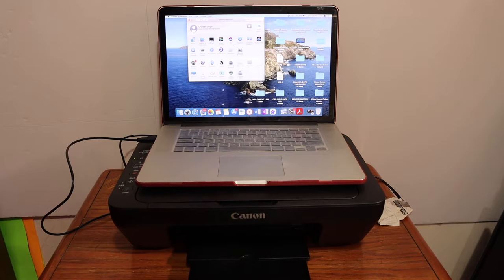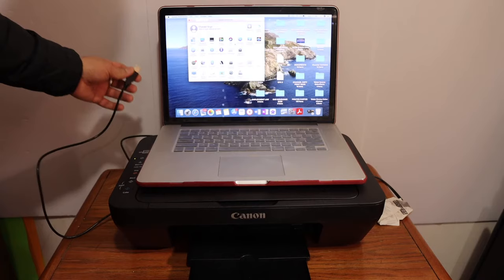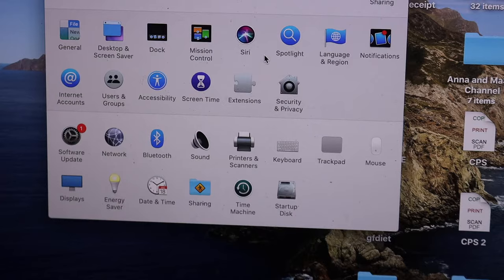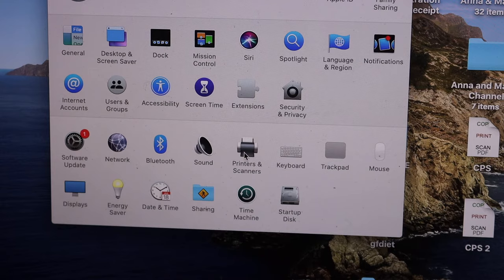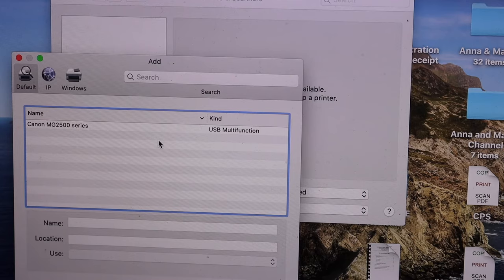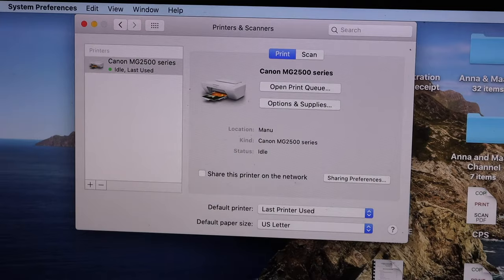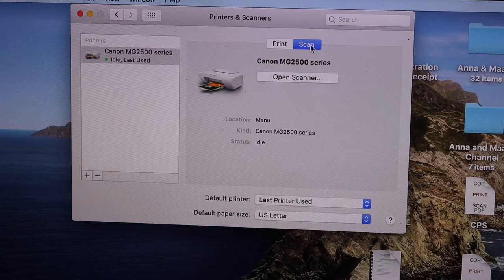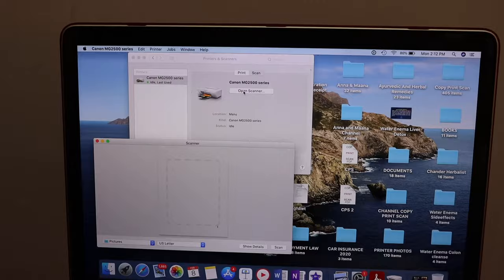Canon Printer USB SetUp !!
This video reviews the step-by-step method to set up your Canon PIXMA printer with a USB cable using a Mac OS. Follow this video for the Canon PIXMA USB setup Mac OS.